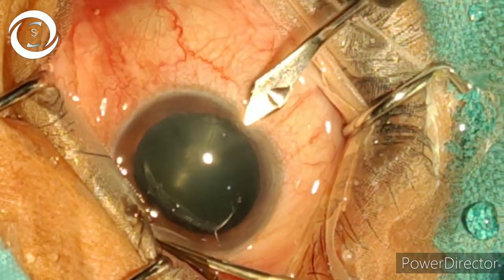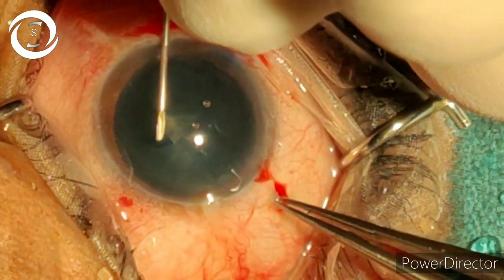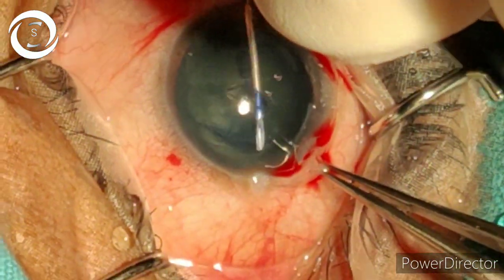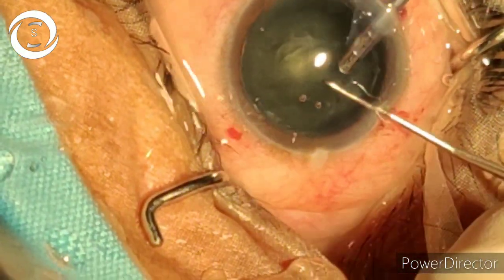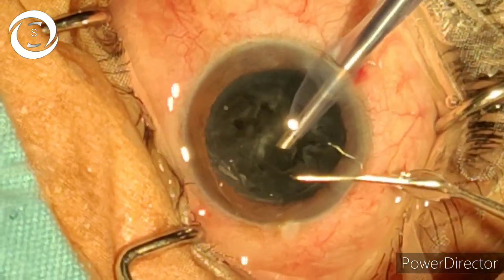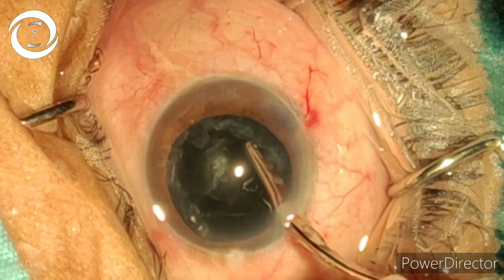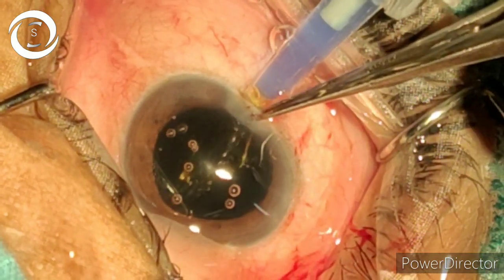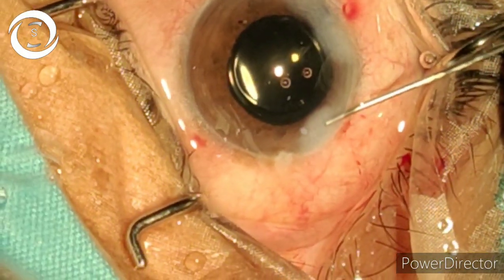Phacoemulsification in PSC Cataract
In this video I will show you how to perform phaco in a posterior subcapsular cataract.